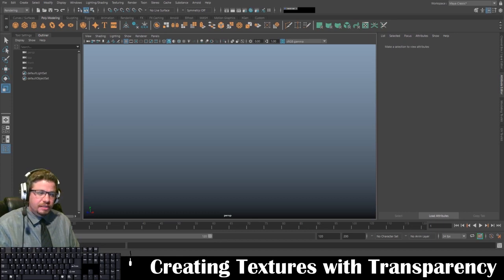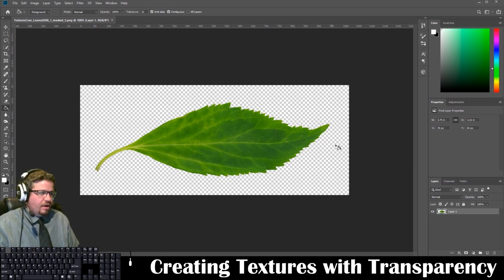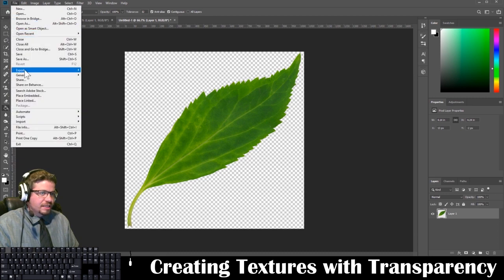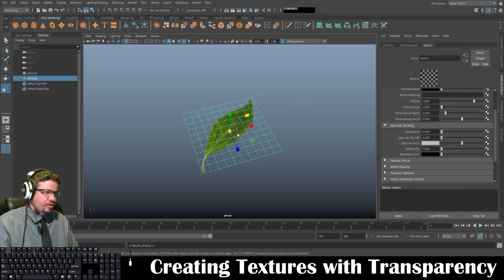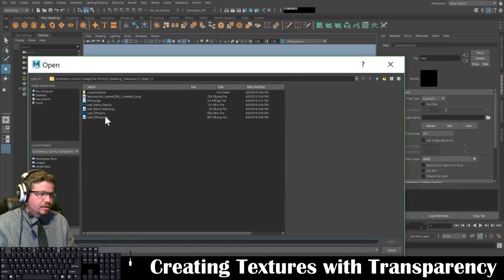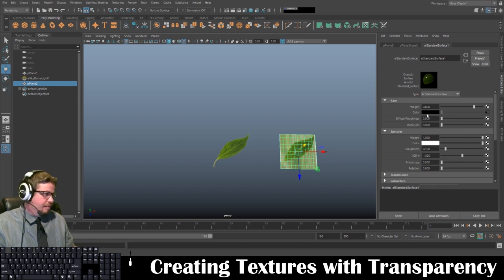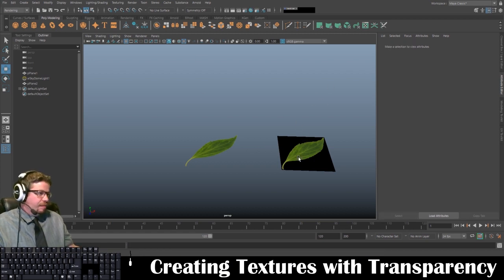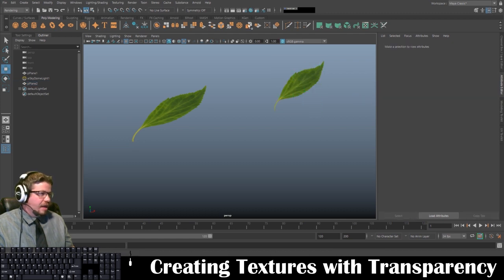Autodesk Maya 2019: Creating Textures with Transparency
This video covers how to create a texture with Transparency for the Maya Software Renderer as well as the Arnold Renderer.